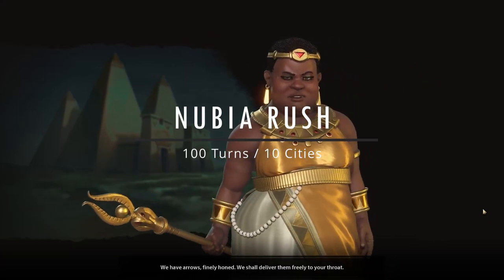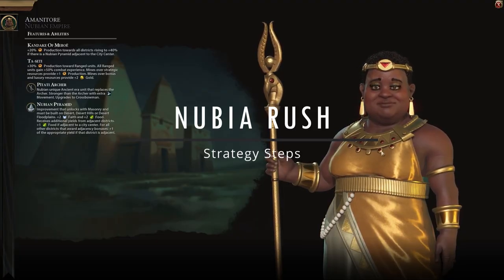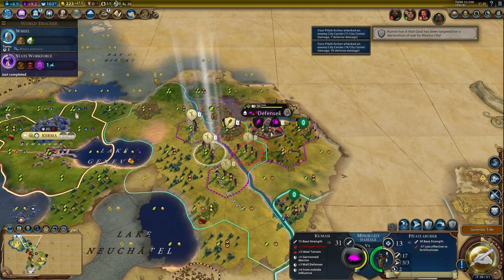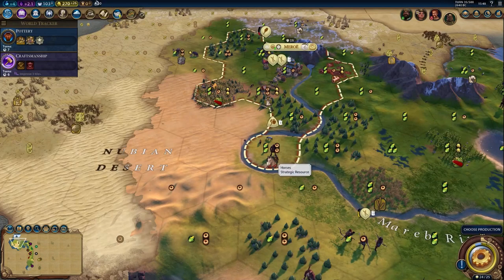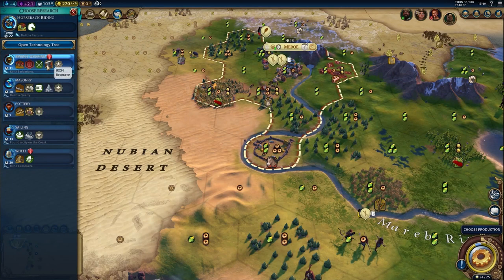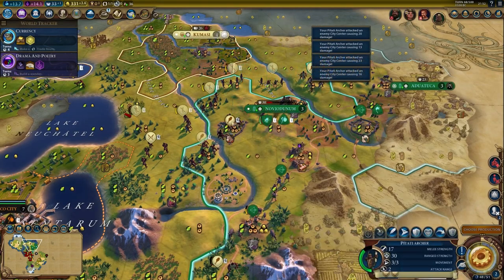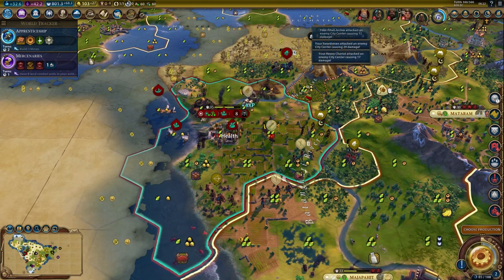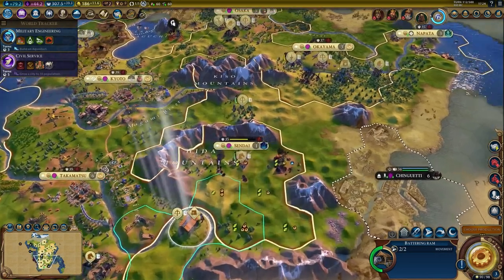🚀UNDER 100 - Early Domination Rush with Amanitore of Nubia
Nubia requires no setup except for getting Archery tech. In this series I look at the leaders and civilization traits that are best suited to rush a neighbor in the first 100 Turns (Ancient and Classical eras).
00:00 Nubia Overview
01:30 Beeline Archery
01:40 Build 3 Slingers
01:49 Upgrade to Pitati Archers
02:13 Civics Research
03:04 Horsemen and Swordsmen
03:23 Settle 2-3 cities
03:31 Pantheon: God of the Forge
03:36 First Governor
03:56 Encampment for the Great General
04:00 Send Trade Routes
04:10 District Build Order
04:25 Government Plaza + Warlord's Throne
04:37 Adapt Oligarchy with Stratego and Conscription